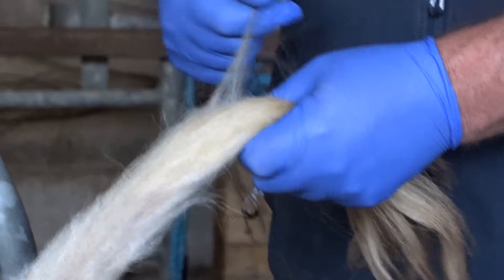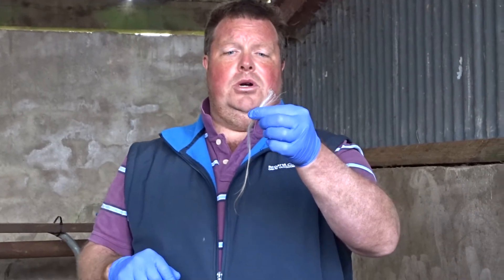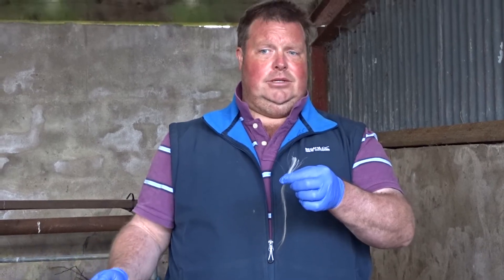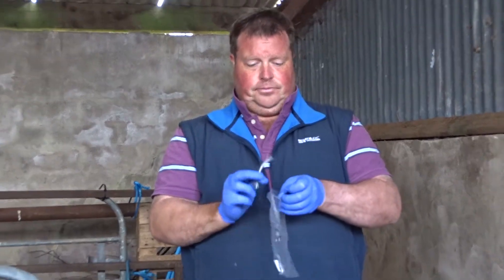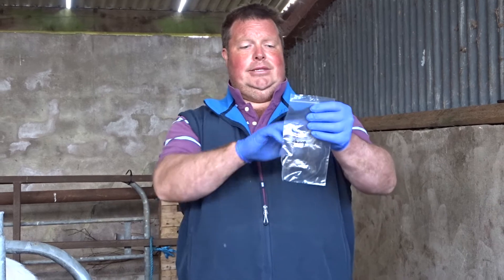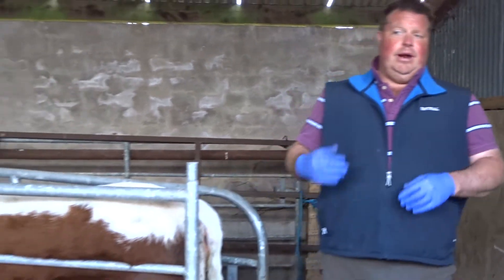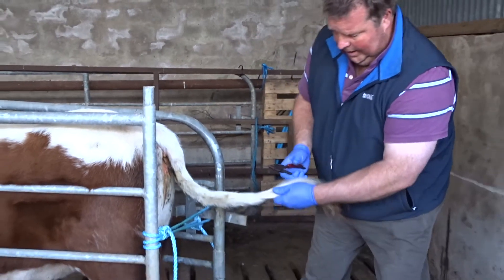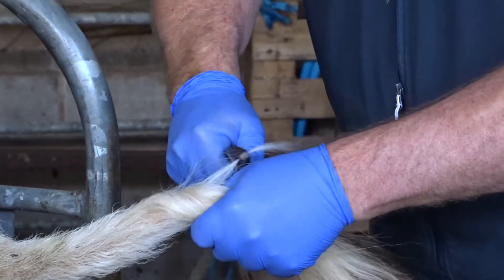How to take a DNA sample for registering Irish Moiled Cattle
Instructional video from IMCS Director Nigel Edwards on how to take a clean, clear and correct hair sample from your Irish Moiled Cattle as part of the registration process